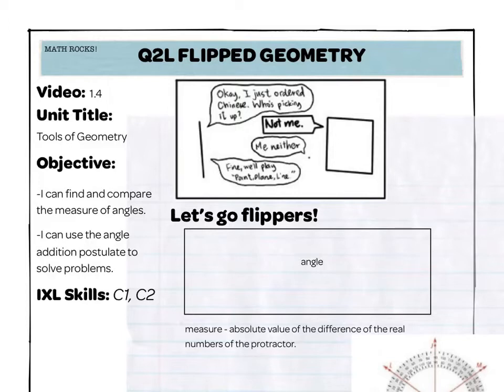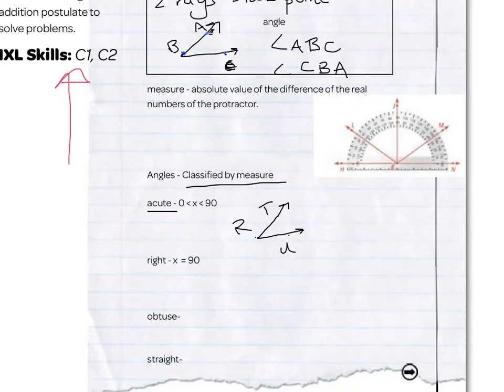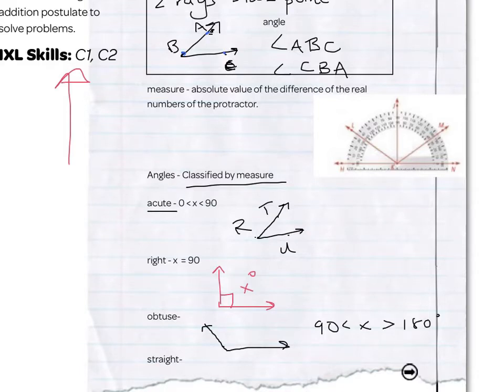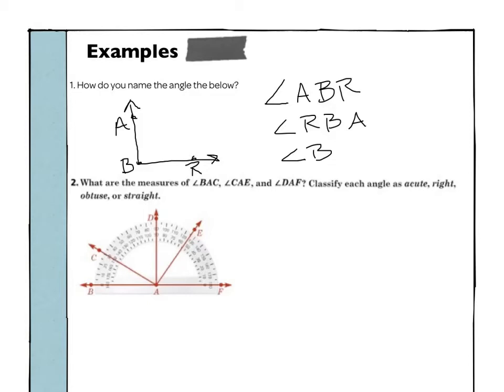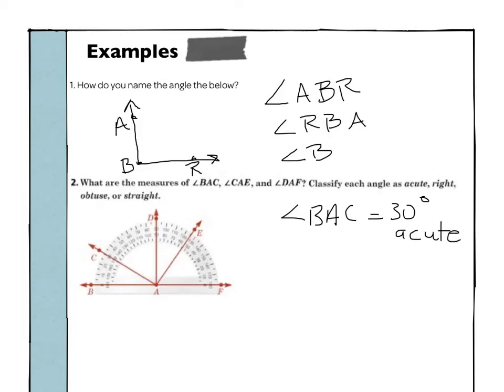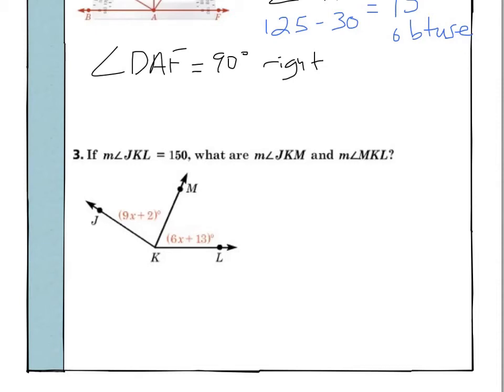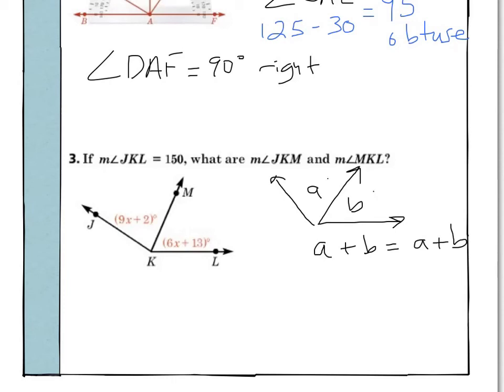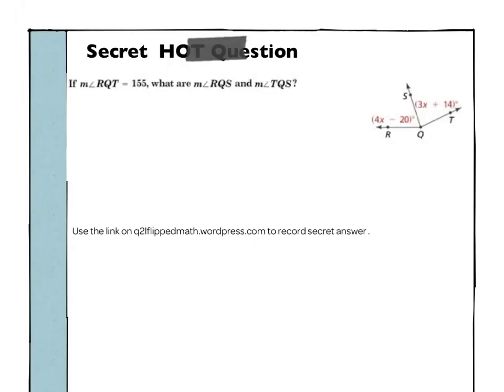Geometry Regents 1.4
WSQ 1.4